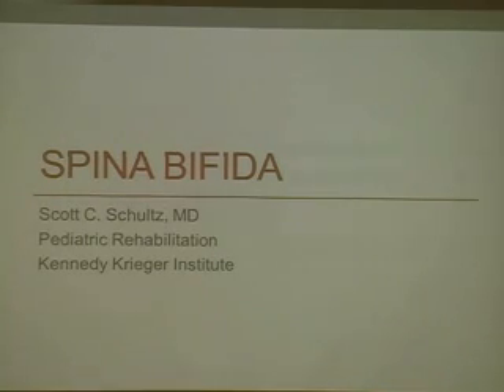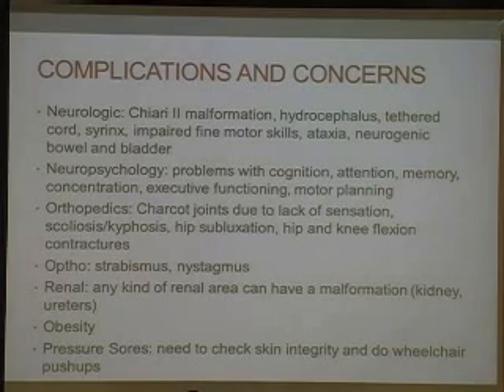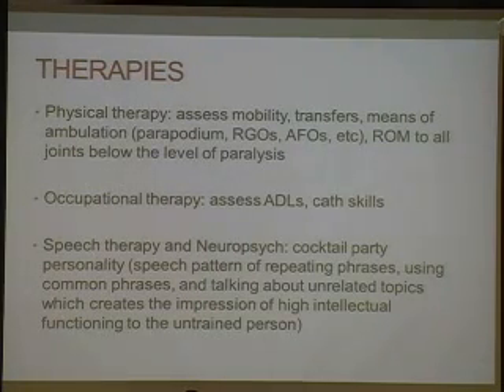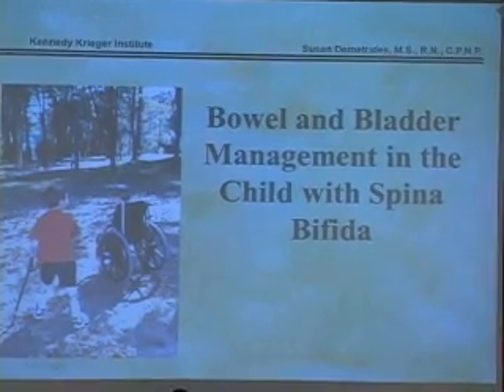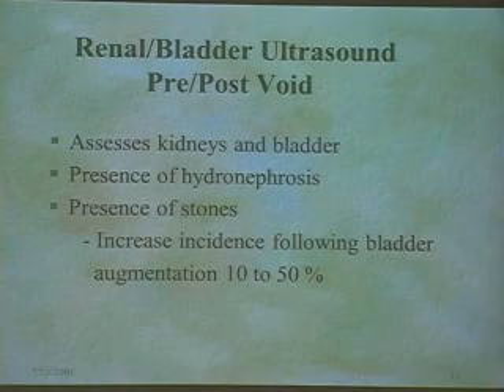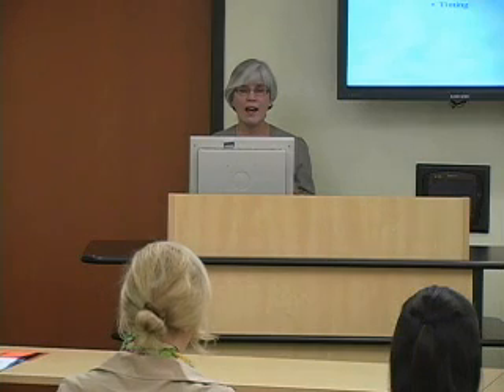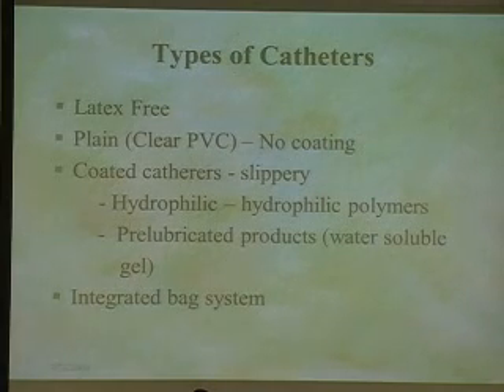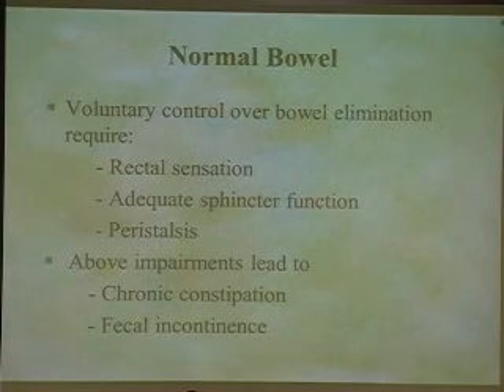2012 Kennedy Krieger Spina Bifida Conference - Part 1 I Kennedy Krieger Institute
At Kennedy Krieger, the Philip A. Keelty Center for Spina Bifida and Related Conditions serves children and adults with spina bifida, myelomeningocele (meningomyelocele), or myelodysplasia, as well as other related conditions of the brain and spine such as hydrocephalus, Arnold-Chiari malformation and tethered spinal cord syndrome.